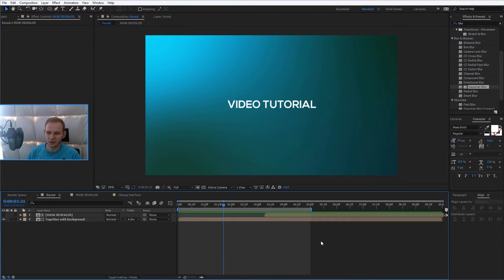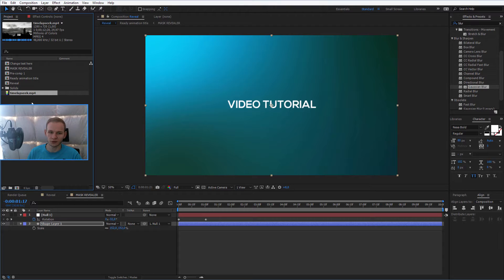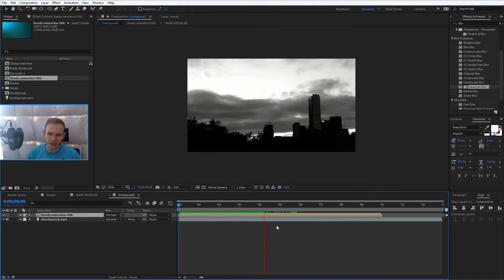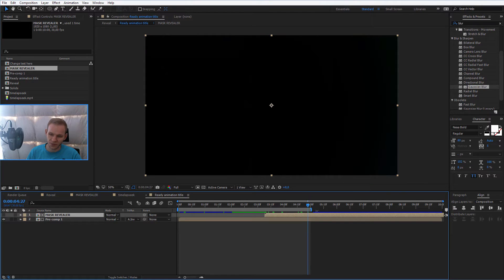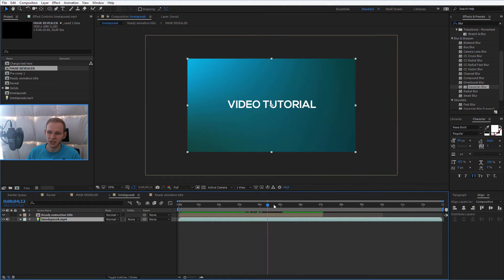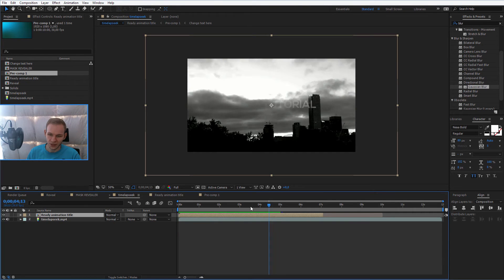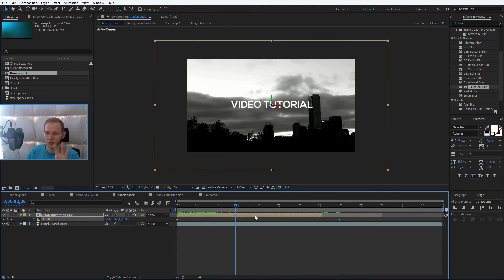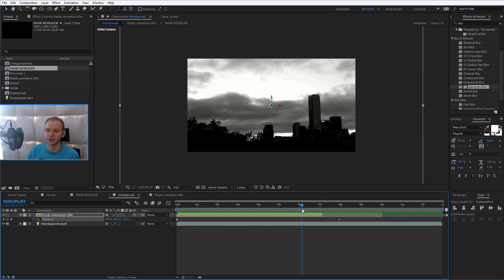Lecture 8 - Adding the animation to our video ✔